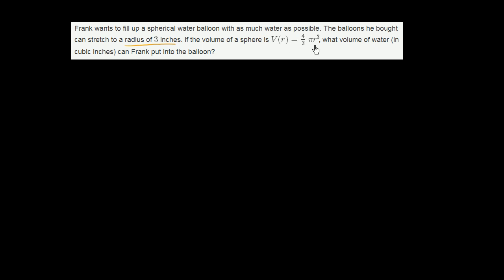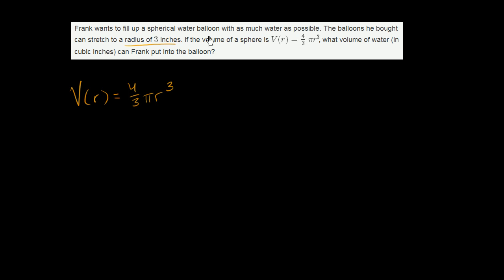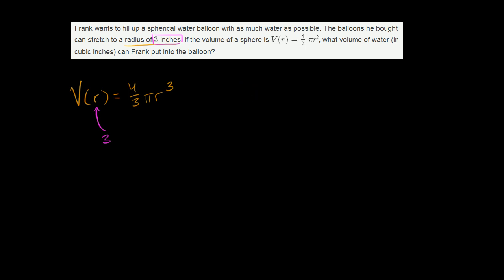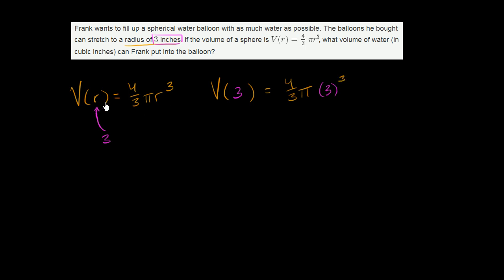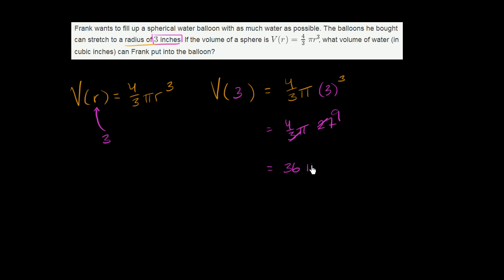Function notation in context example | Functions and their graphs | Algebra II | Khan Academy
Courses on Khan Academy are always 100% free. Start practicing—and saving your progress—now